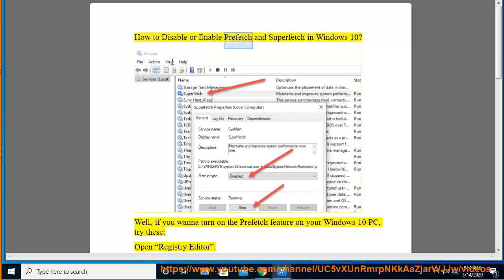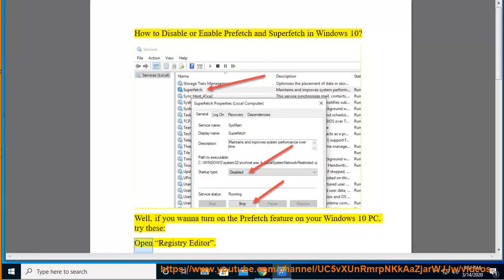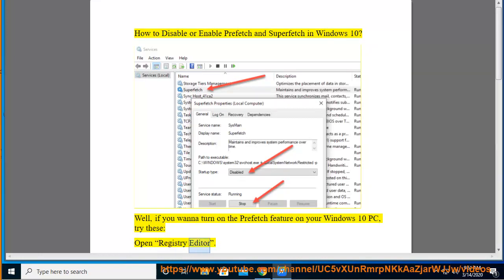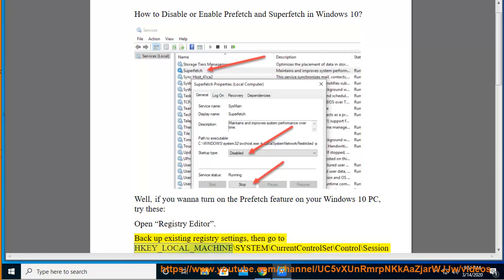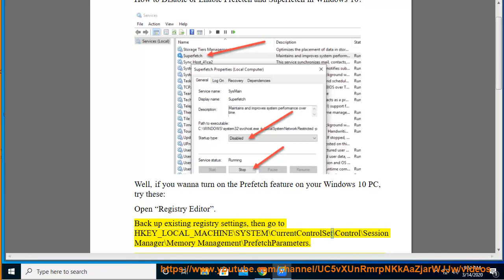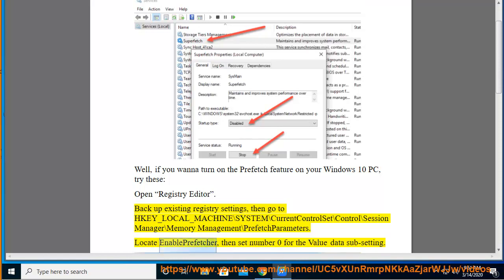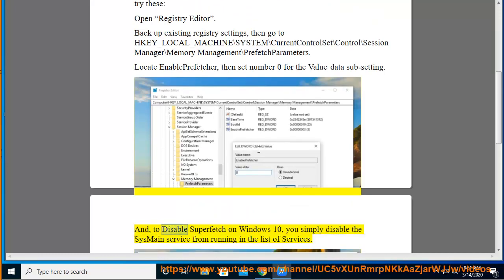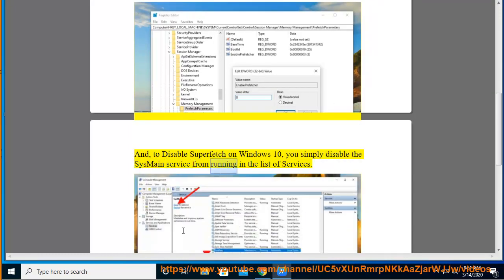Disable or Enable Prefetch & Superfetch in Windows 10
Here's how to Disable or Enable Prefetch & Superfetch in Windows 10. Learn more?

Windows 10 updates KB4540673 & KB4551762 caused high CPU/disk usage & PC slow-down
Change default search engine on Google Chrome for Windows 10
Set Min­i­mum Pass­word Length in Win­dows 10